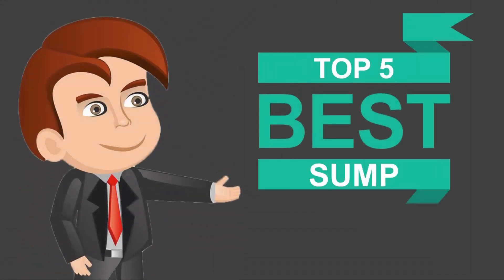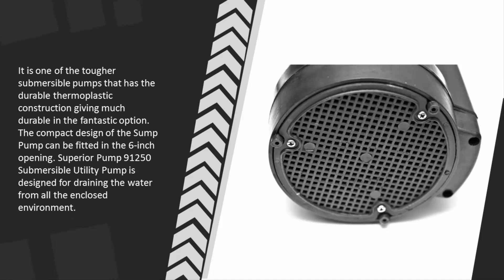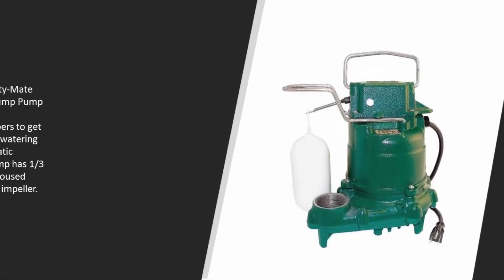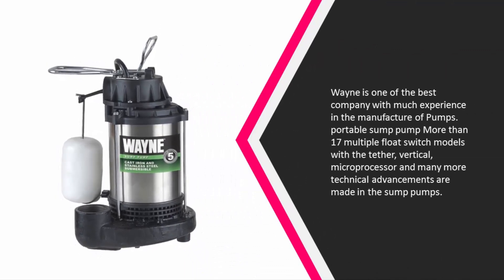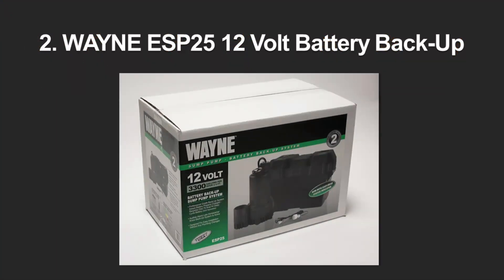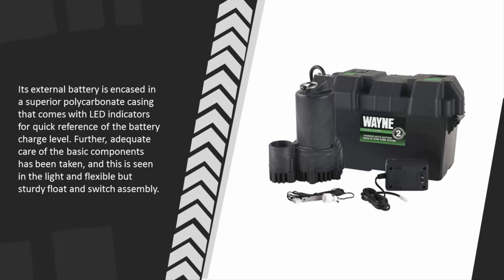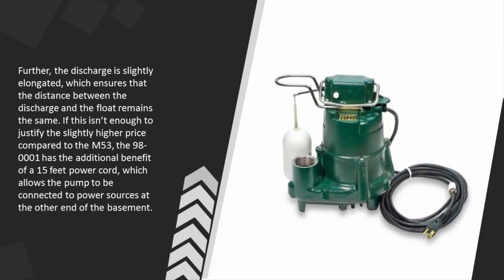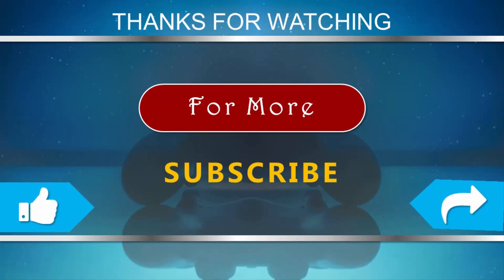Best Sump Pump 2019 - 2020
Are you looking for the Best Sump Pump. We spent hours to find out the Best Sump Pump for you and create a review video. In this video review you will find the top products list, what is the feature of these products and why you should buy it.

Here is the list of 5 Best Sump Pump.

1. Zoeller 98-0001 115-Volt 1/2 Horse Power Model M98

2. WAYNE ESP25 12 Volt Battery Back-Up Sump Pump System

3. WAYNE CDU980E 3/4 HP Submersible Cast Iron

4. Zoeller M53 Mighty-mate Submersible Sump Pump

5. Superior Pump 1/4 HP Thermoplastic Submersible